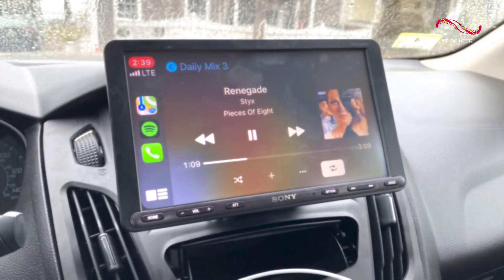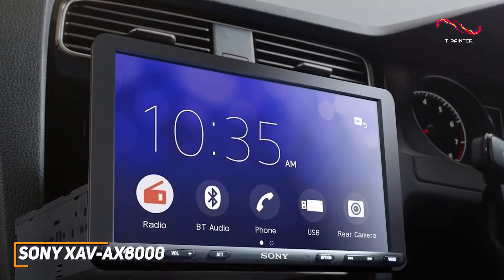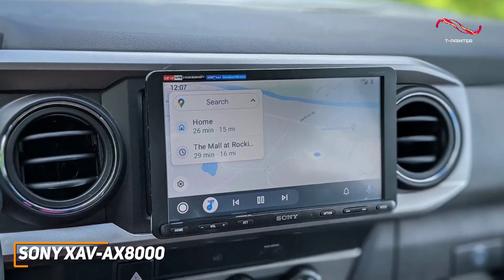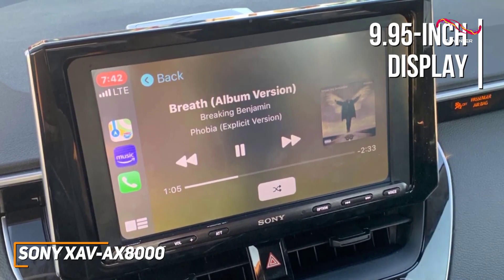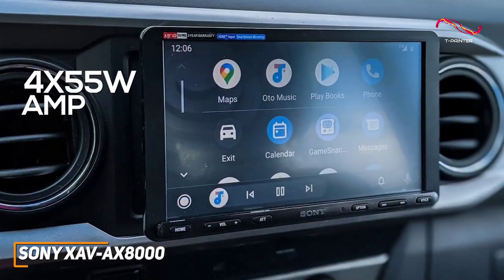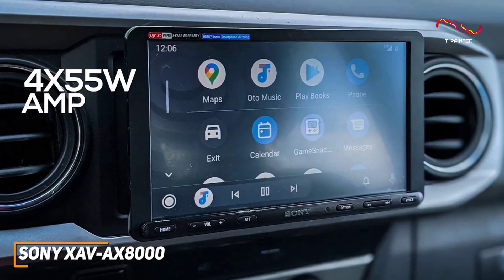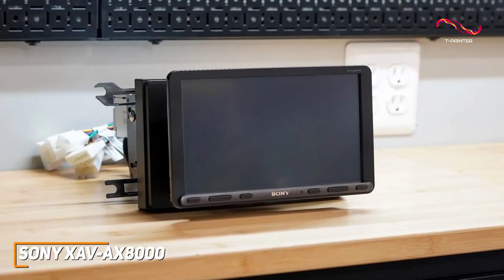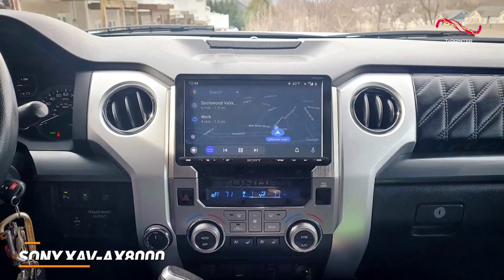Best Car Stereo in ( 2025 Updated links ) | 5 | Sony XAV-AX8000